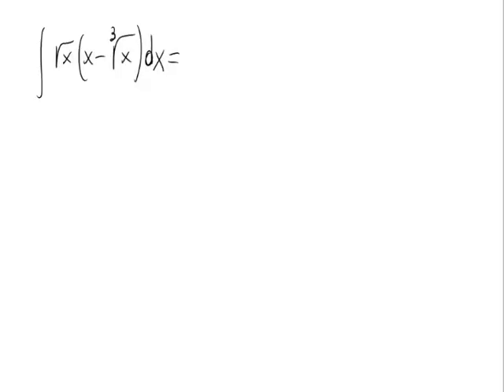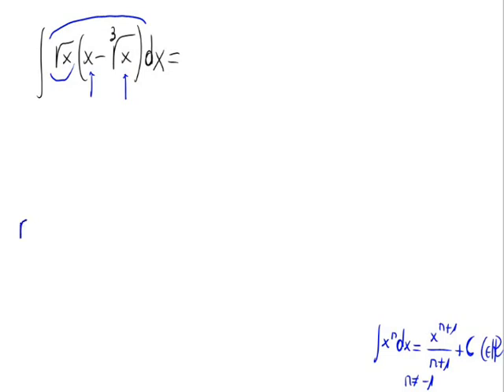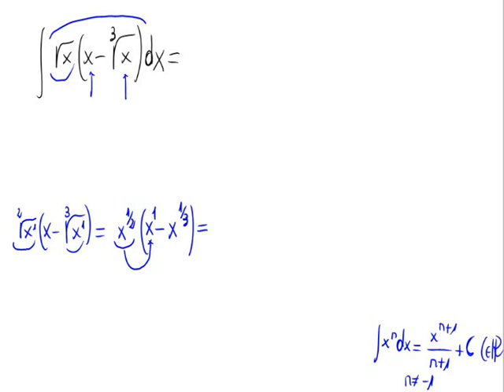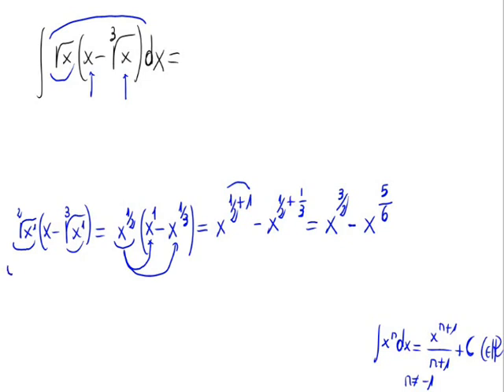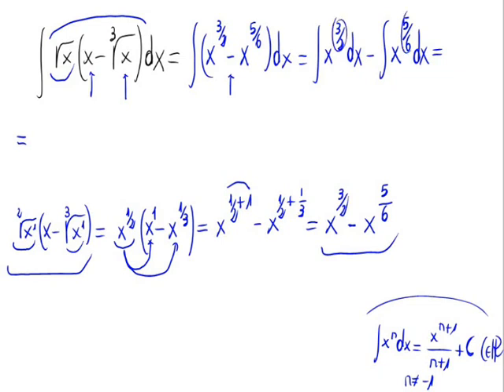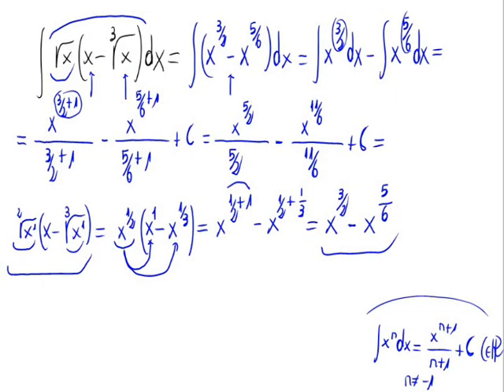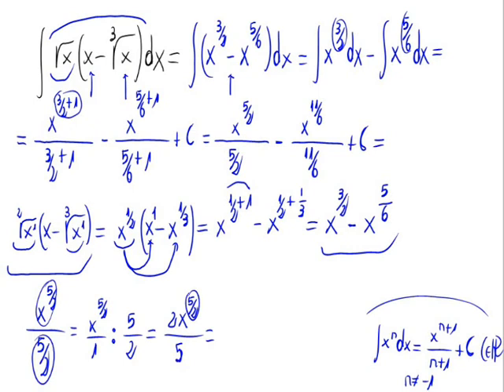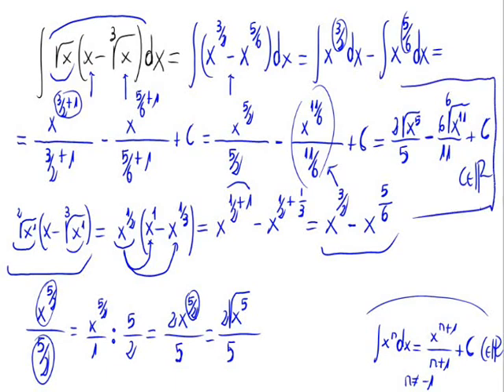Integral - radical expresions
In this video we calculate an integral of a product of radical expresions.